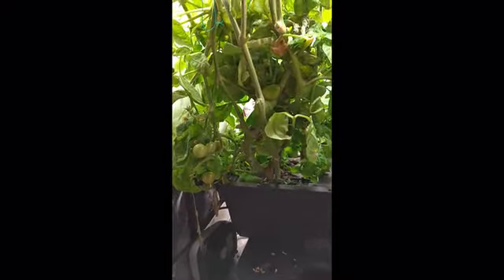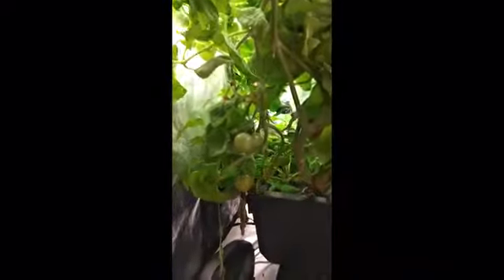CASS Automated Hydroponic System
A Complete & Automated Hydroponic Staging System for new and experienced growers. Usable for most plant types, to make growing easy!